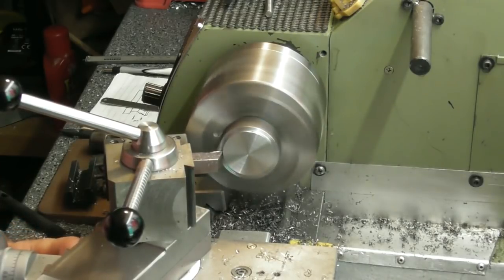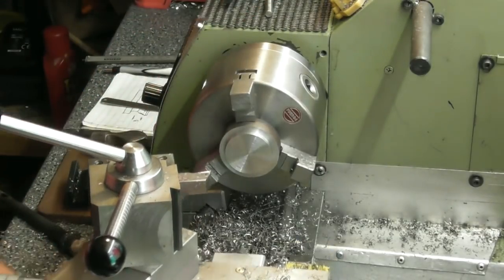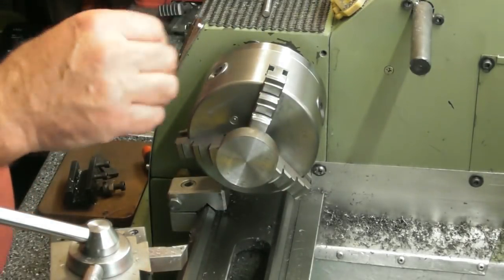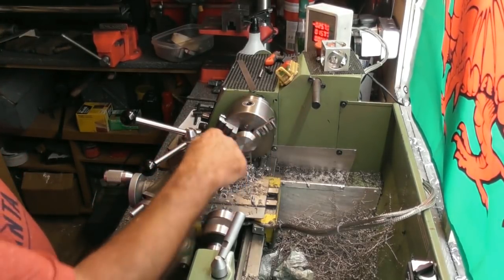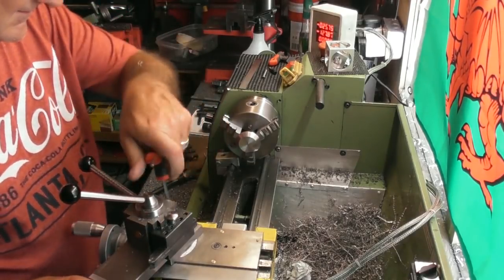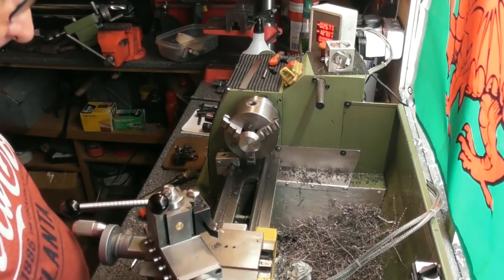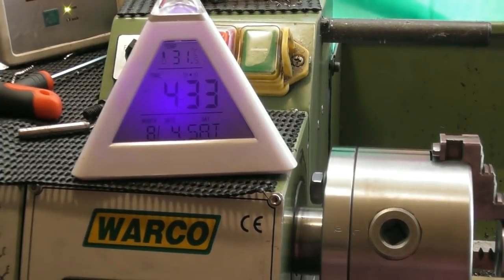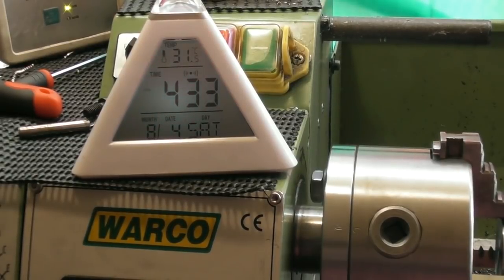Warco lathe compound slide improvement pt 2